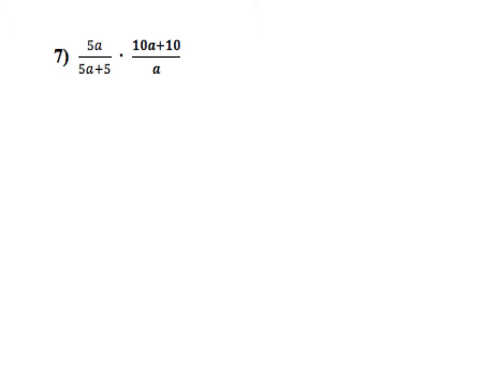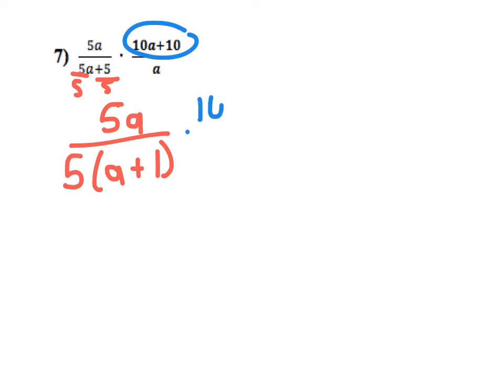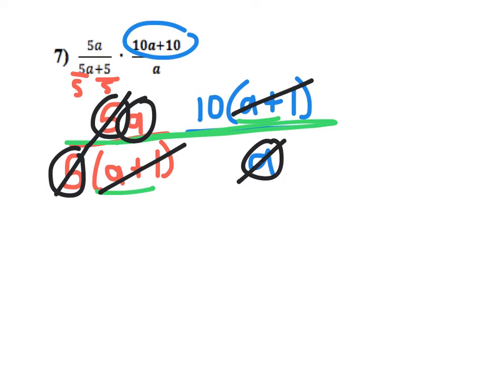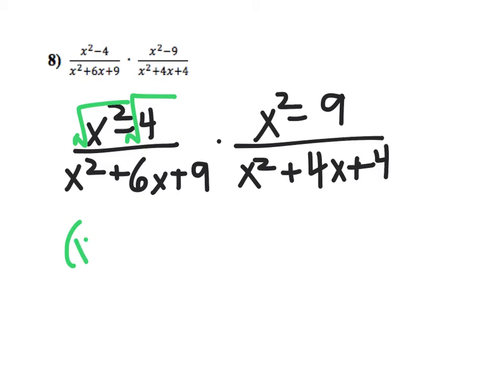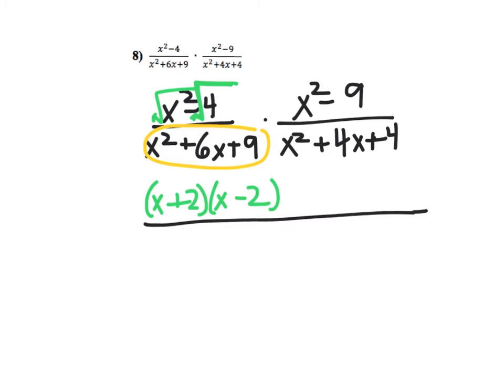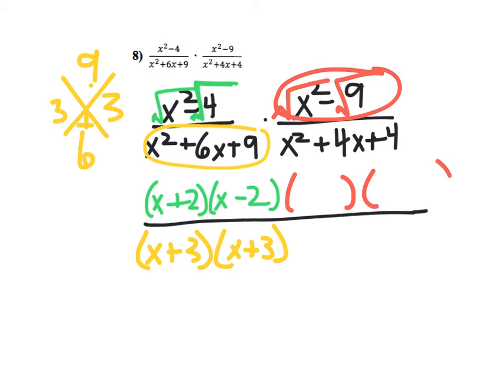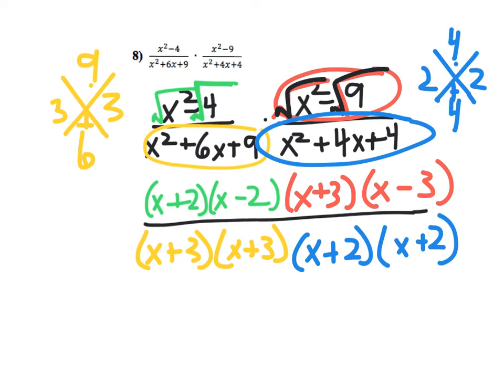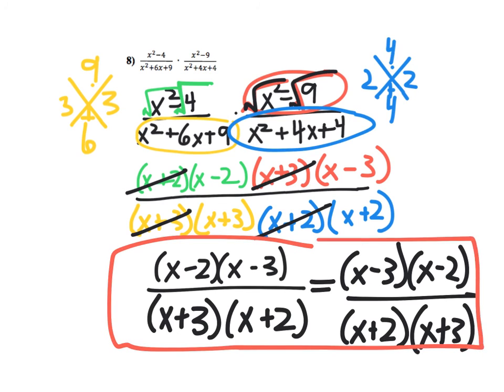Ch 4 Review #7-8